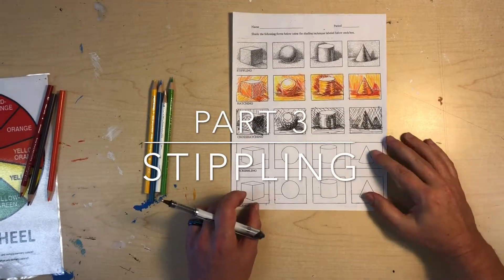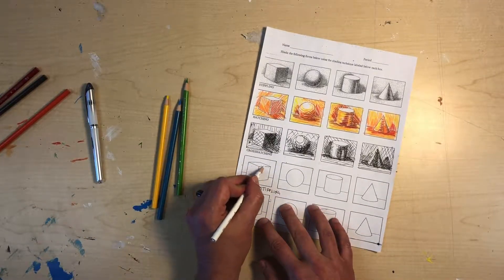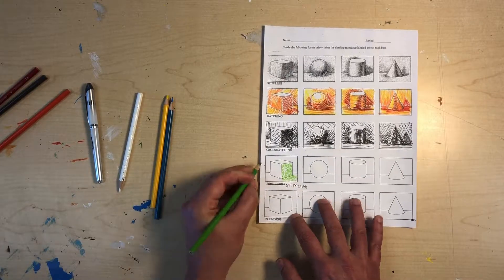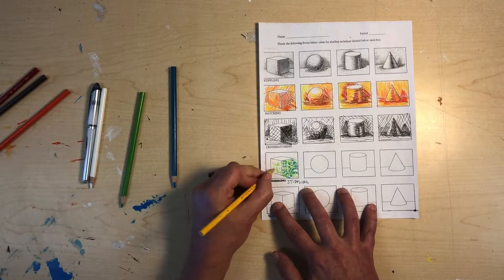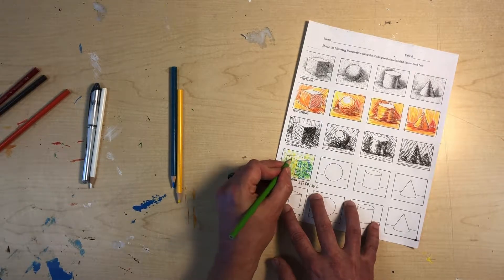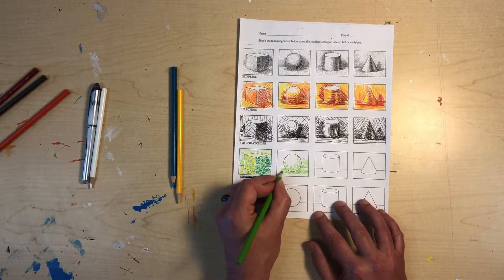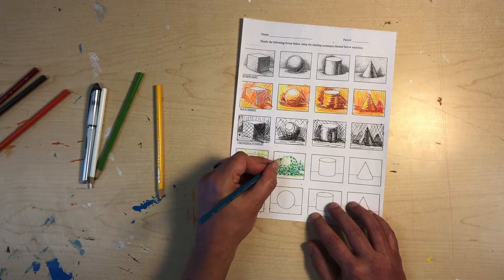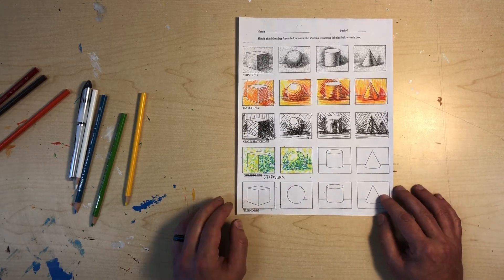Part 3 - Stippling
Shading techniques- Stippling